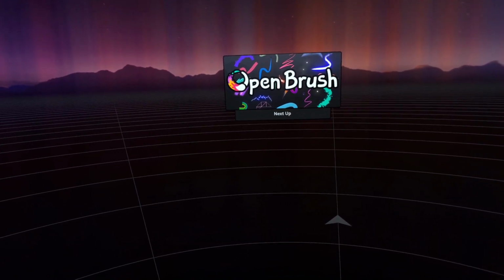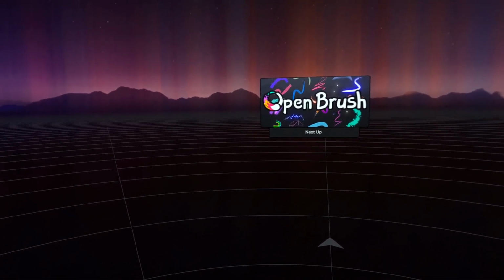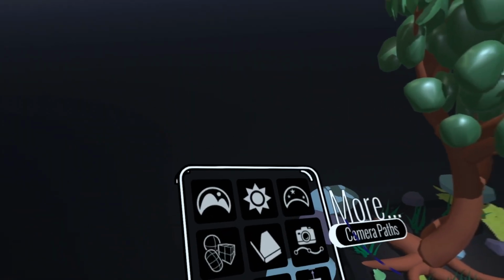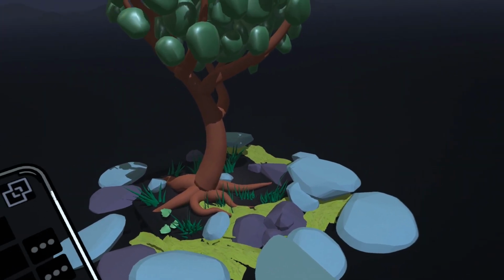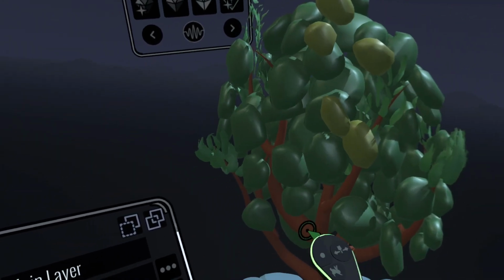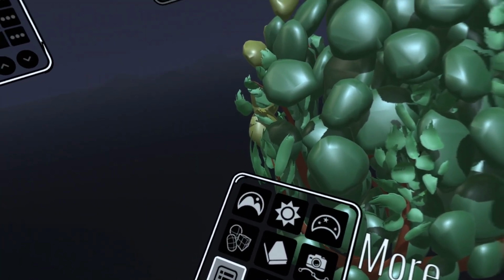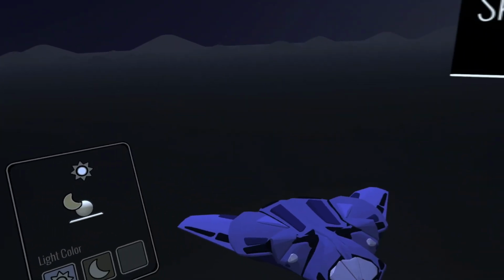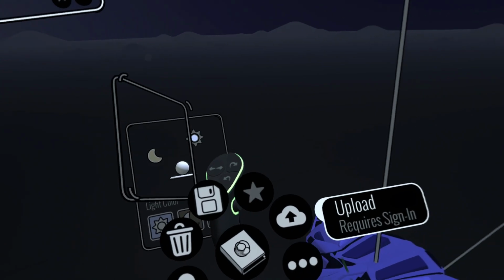Open Brush 1 Q3 MC 2025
View through VR space of Open Brush 3d content creation tool on a Meta Quest 3 headset